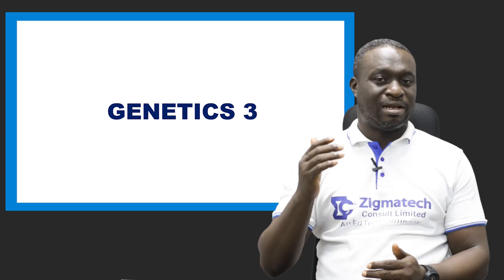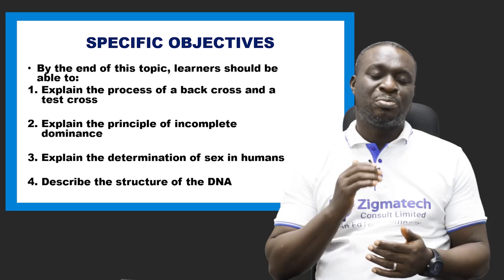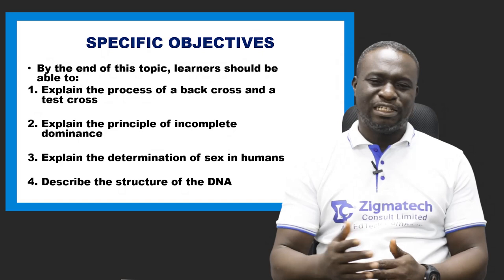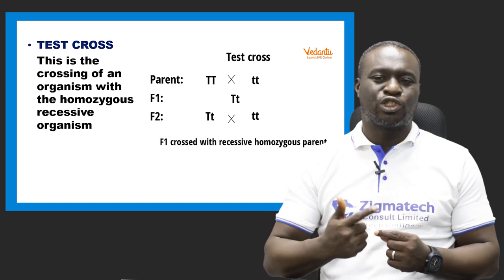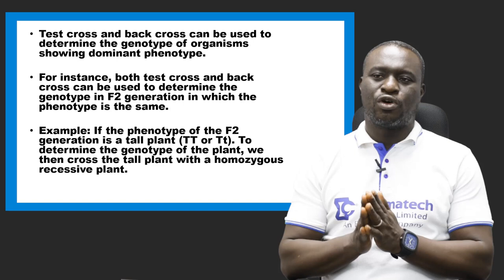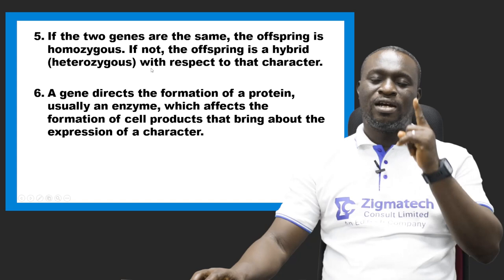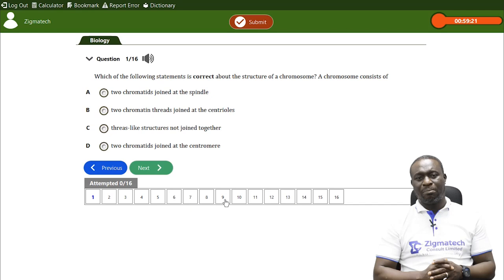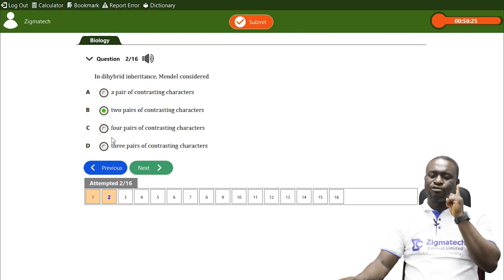GENETICS PART 3 | BIOLOGY | EXAMGUIDE | LEARNINGHUB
At the end of this lesson, students should be able to :
Explain the process of a back cross and a test cross
Explain the principle of incomplete dominance
Explain the determination of sex in humans
Describe the structure of the DNA